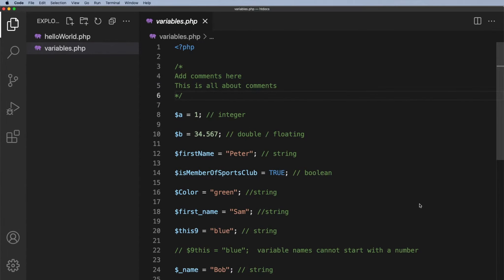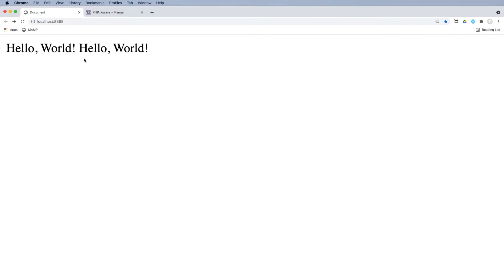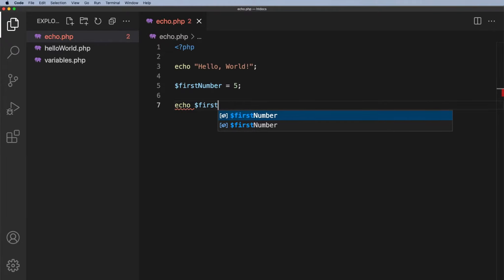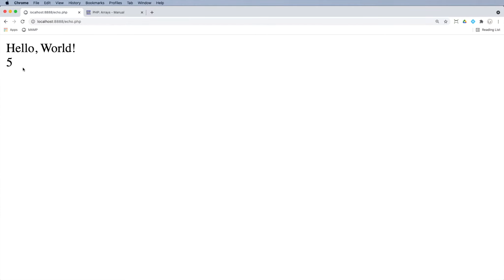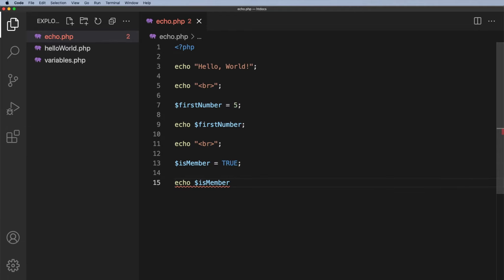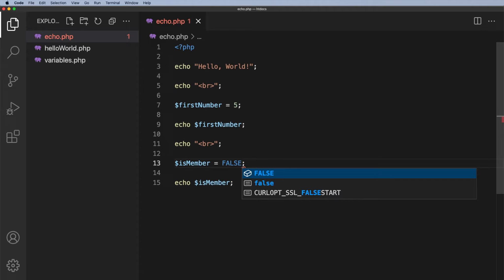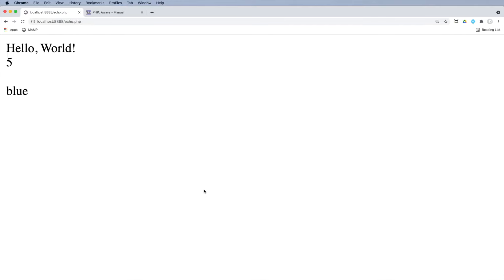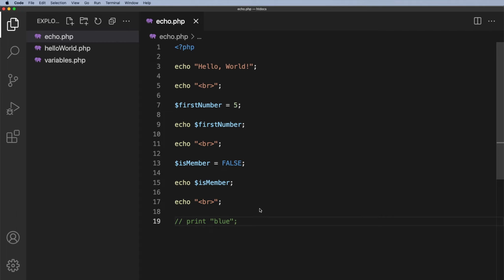PHP for Beginners - Lesson 7 - Echo and Print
In this lesson, you will learn about the echo and print functions.